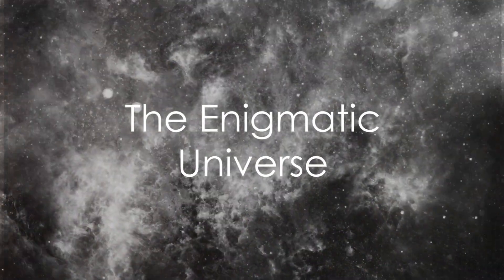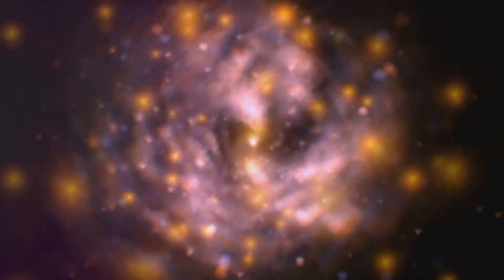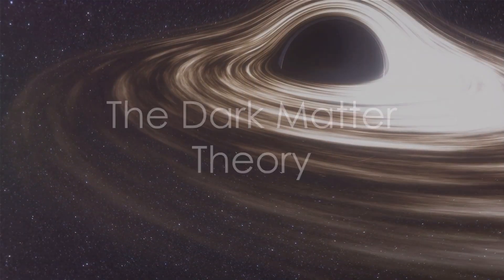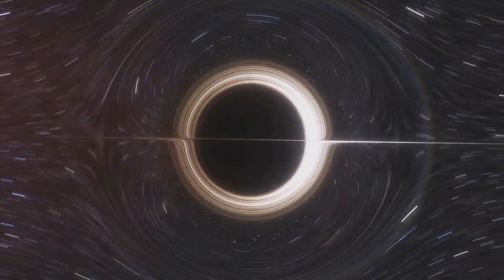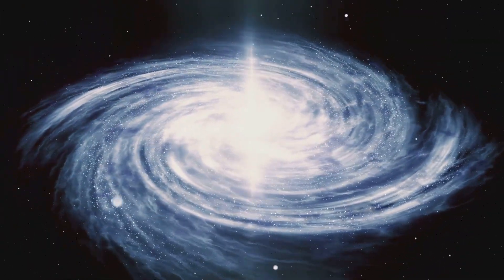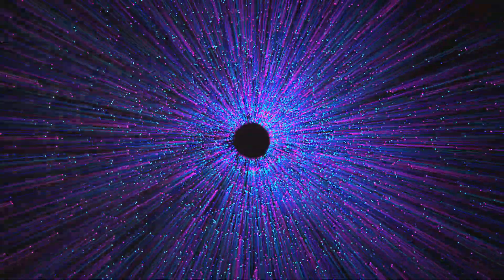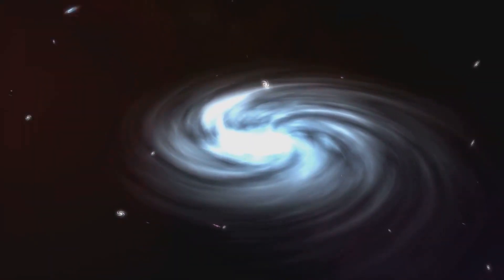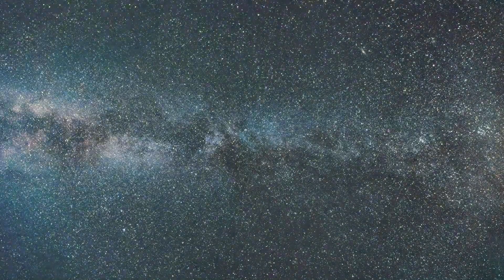The Search for Dark Matter: Closing In On the Universe's Missing Mass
Dark matter is one of the greatest mysteries in astrophysics. This video explores the puzzling theory of invisible matter that seems to make up over 80% of the mass in the universe. Learn about the discoveries of Zwicky and Oort indicating vast amounts of "missing" mass in galaxies and cosmic structures. Understand different dark matter candidates like WIMPs and axions. Discover cutting-edge efforts to directly detect this elusive matter that shapes our cosmological models.